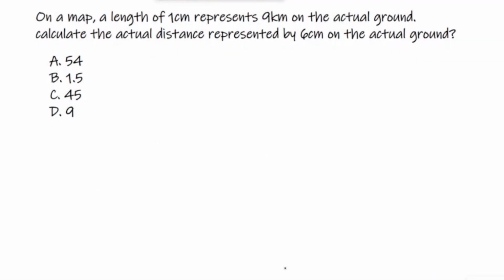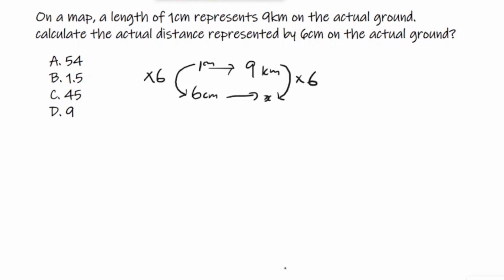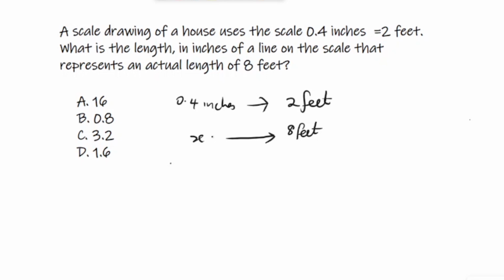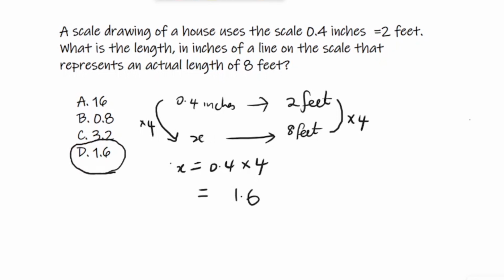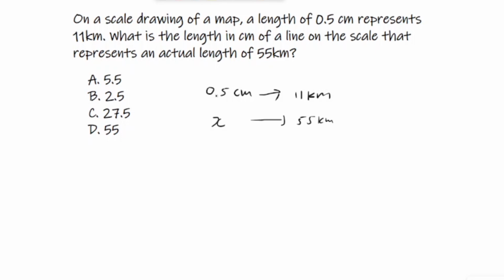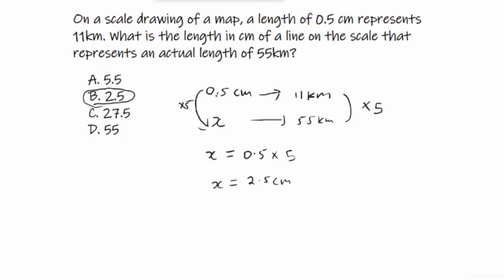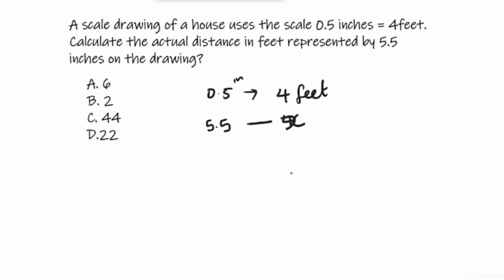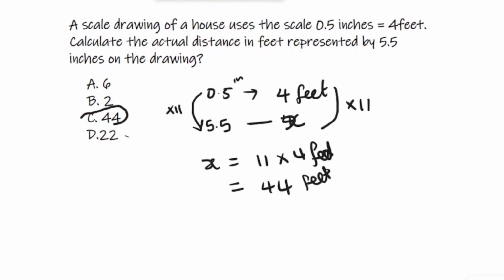PROPRTIONS PART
In this video you will learn how to deal with proportions. You will need to be able to work with proportions to do well on your GED MATH test.